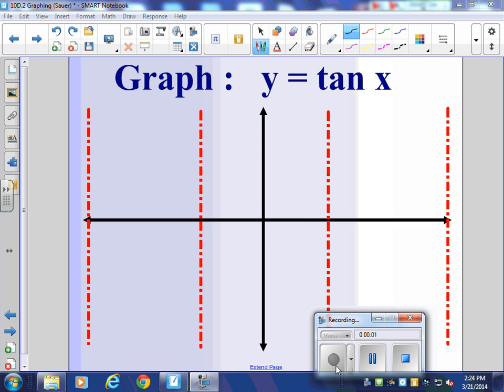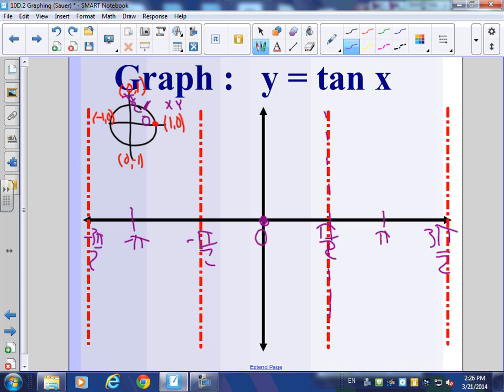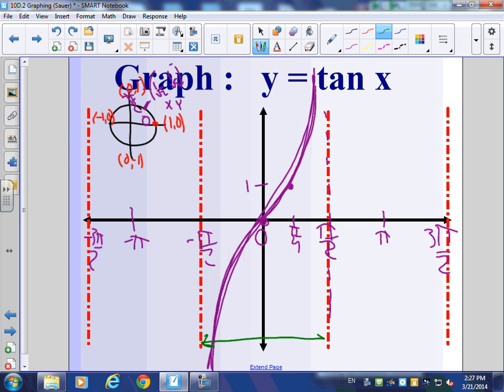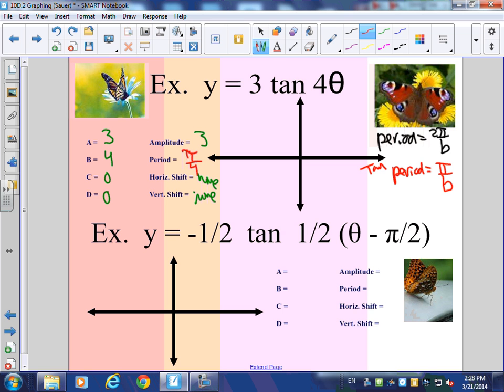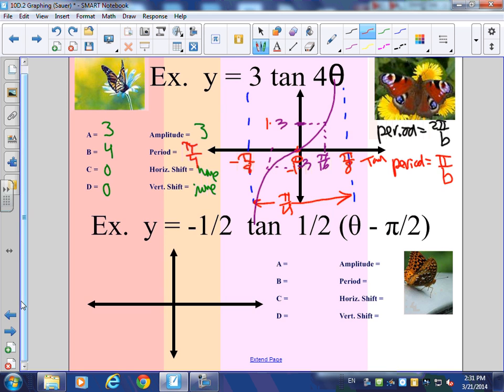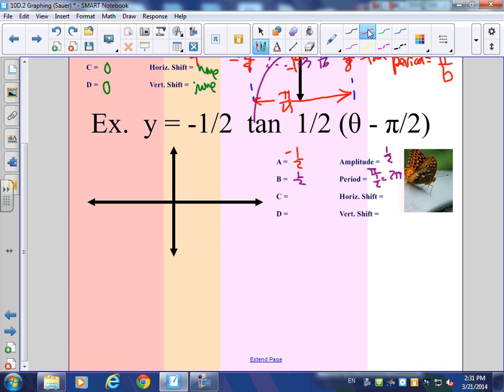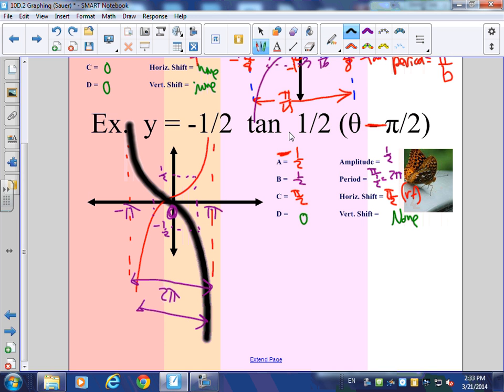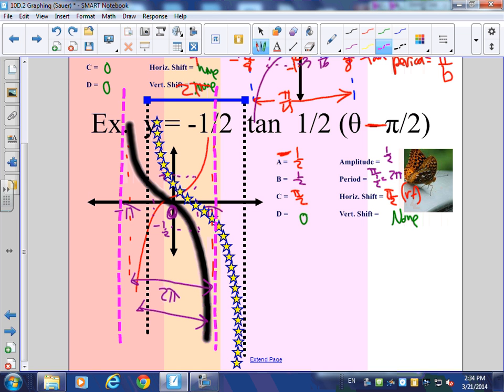HPC Tan x Graphs 3 21